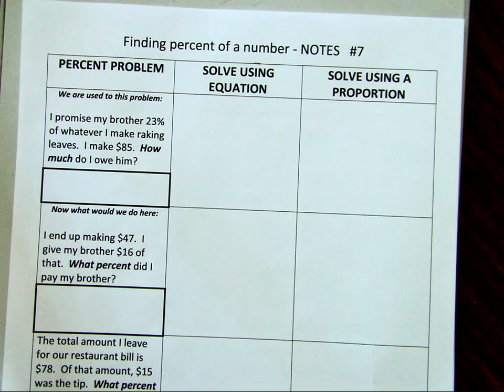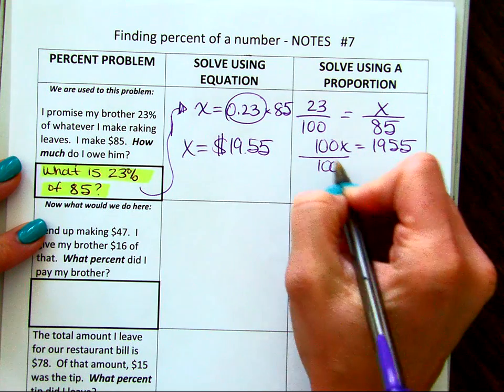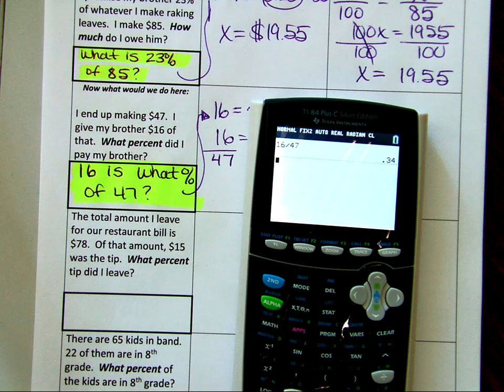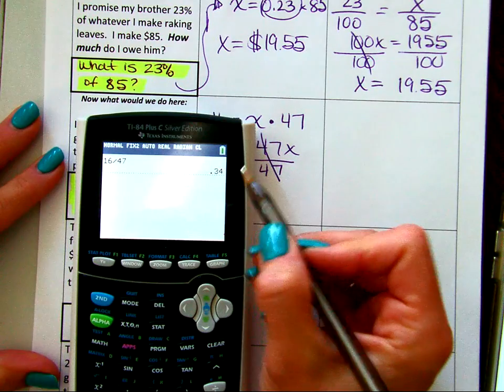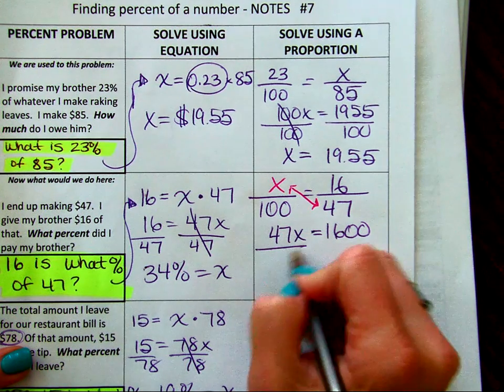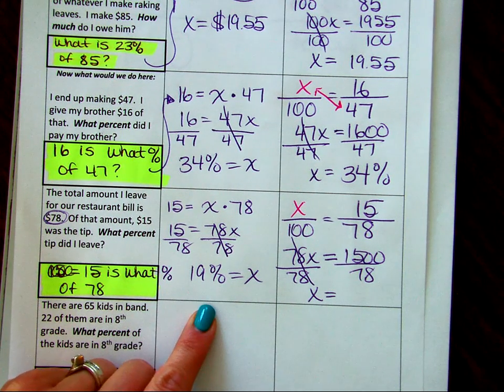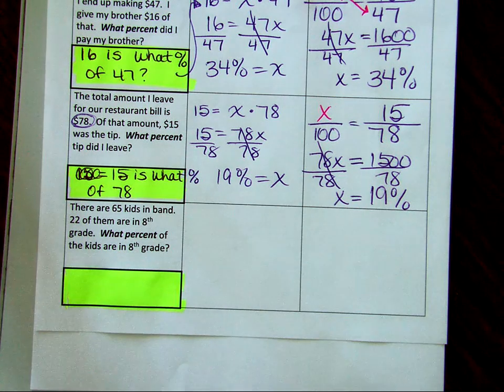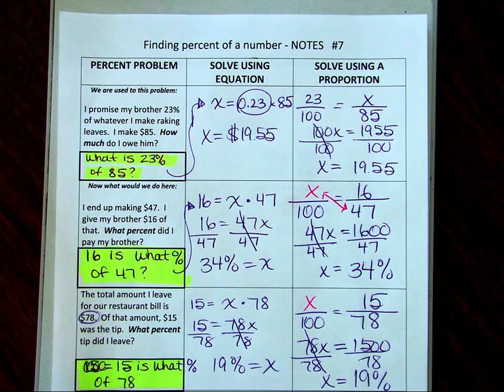7th Grade Math Finding percent of a number